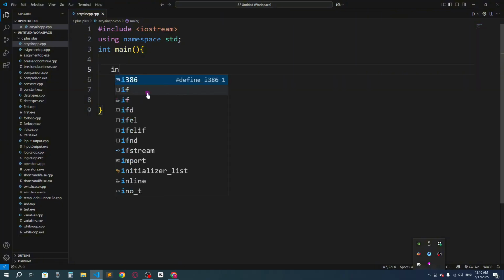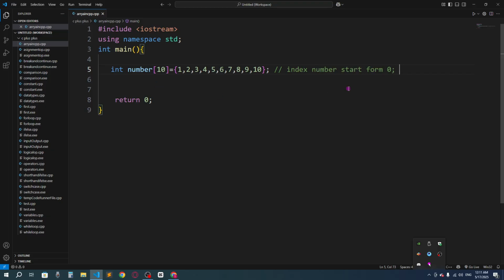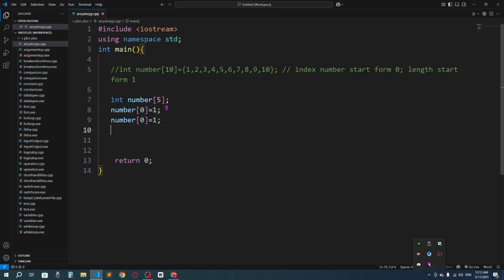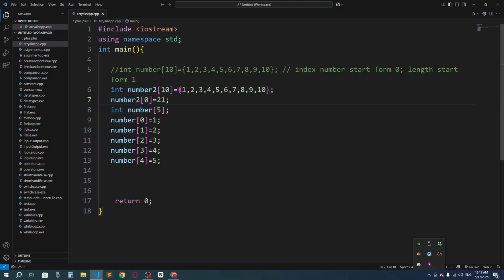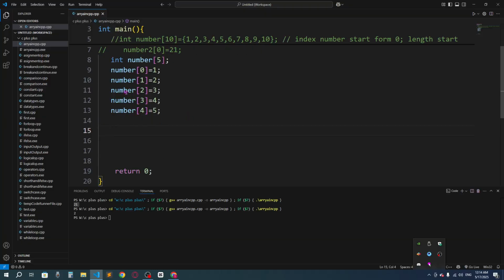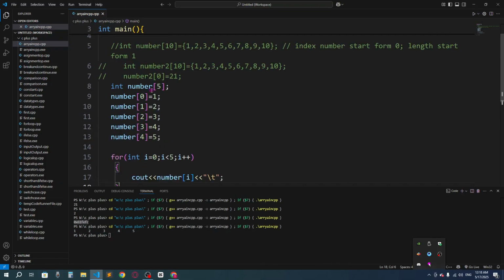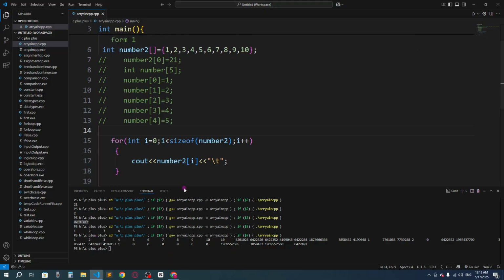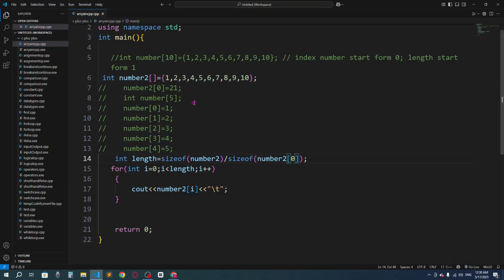#17 C++ Arrays Explained – Fixed-Size Collections with Examples (2025)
Master arrays in C++ to store multiple values efficiently! Learn declaration, initialization, traversal, and key differences from dynamic containers like vector.